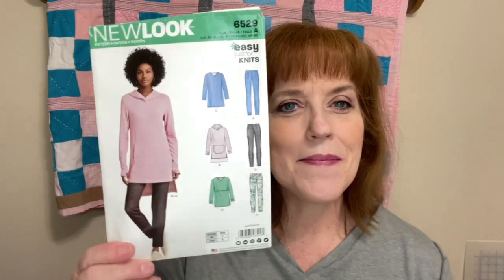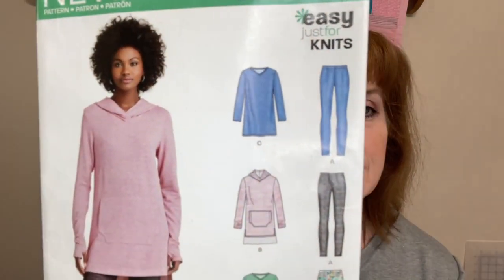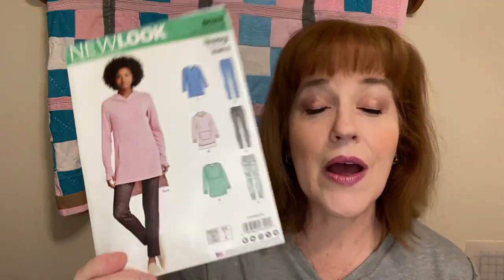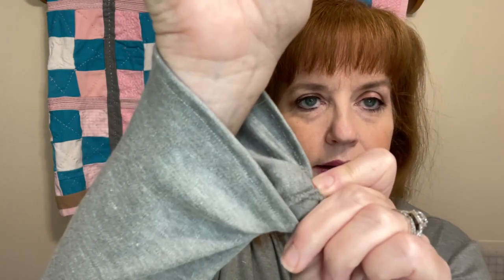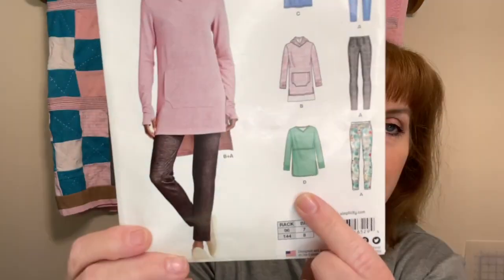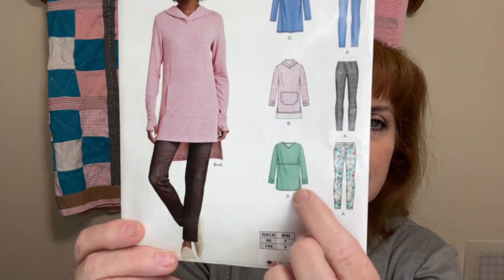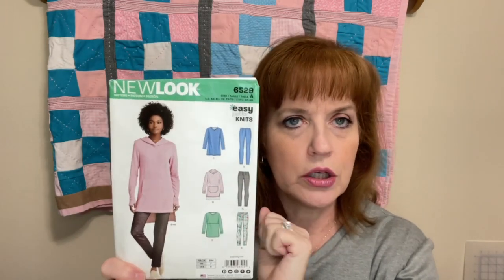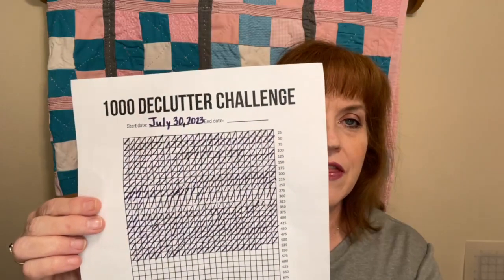FRIDAY SEWS I DECEMBER 15, 2023 I MEMADES I DECLUTTER CHALLENGE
Grab you a cup of coffee or tea, sit back, and let me show you what I made this week and share a little bit about life!